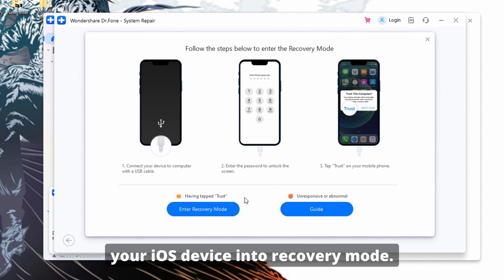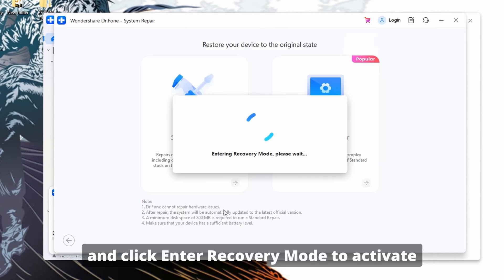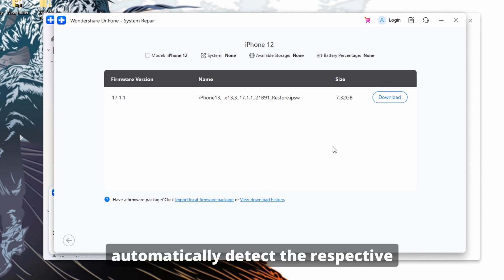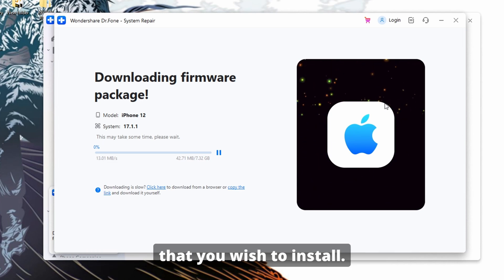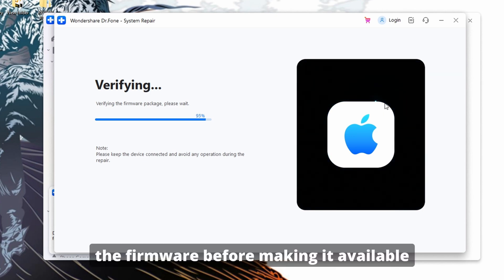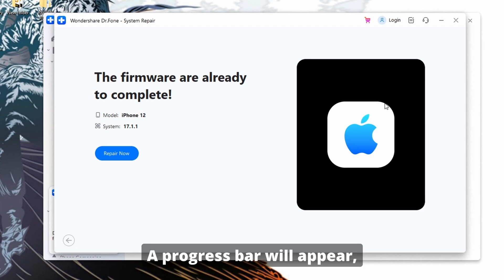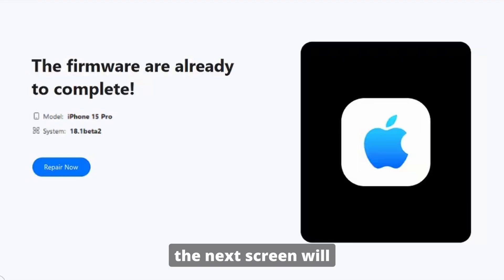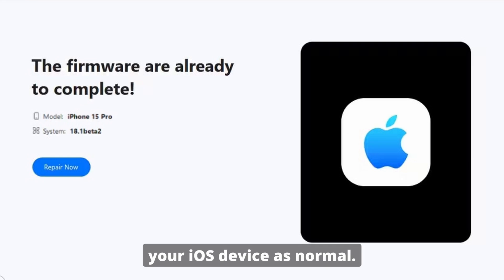iphone apps crashing? SECRET To Fixing iOS 18 App Crashes And Camera Issues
iphone apps crashing📱🔧Is iOS 18 causing your apps to crash or your camera to glitch? Don’t worry—you’re not alone, and we’ve got you covered! In this video, we’ll reveal some secret tips and troubleshooting steps to resolve app crashes and camera problems in iOS 18. From quick tweaks to advanced fixes, we’ll guide you through each step to help you get back to a smooth, hassle-free iPhone experience. 📲✨fixingiOS18AppCrashes

What you’ll learn:
✅ Common reasons why iOS 18 apps are crashing
✅ Fixes for camera freezes and other issues
✅ Step-by-step solutions to keep your iPhone running smoothly

Timestamps:
0:00 - Introduction
0:44 - Part 1 - What's Causing App Crashing And Camera App Bugs:
0:56 - Compatibility Issues
1:10 - Memory or Storage Constraints
1:21 - Corrupt App Data or Cache
1:38 - iOS Bugs and System Glitches
2:07 - Photo App Bugs
2:32 - Part 2 - How To Fix Apps Crashing In iOS 18
4:46 - Part 3 - How To Get Around Camera App Bugs:
5:12 - VSCO
5:26 - Adobe Lightroom Mobile
5:39 - Obscura
5:52 - Moment Camera App
6:07 - Conclusion